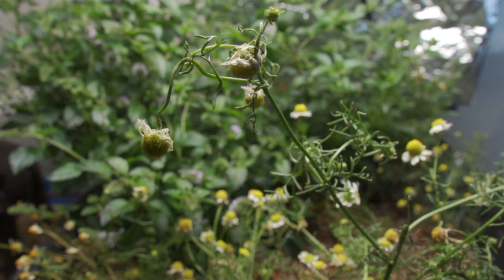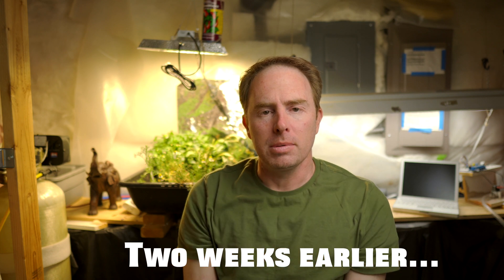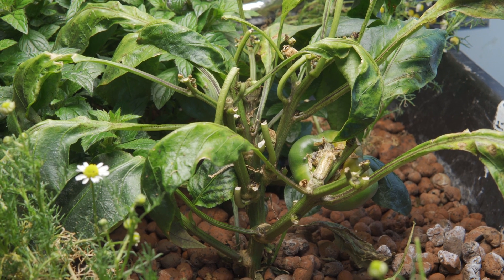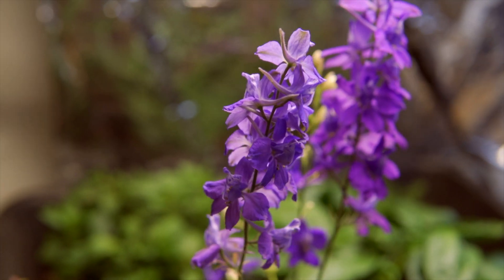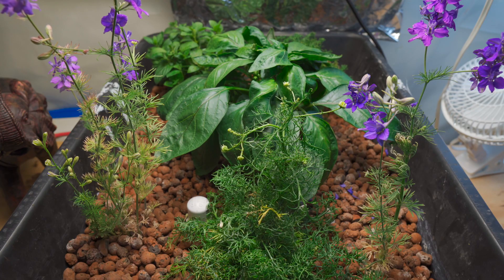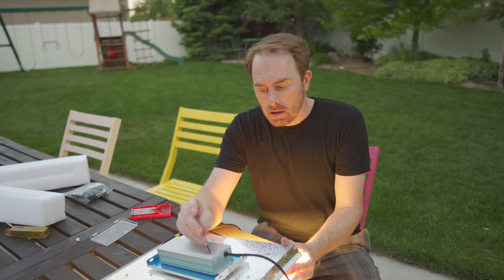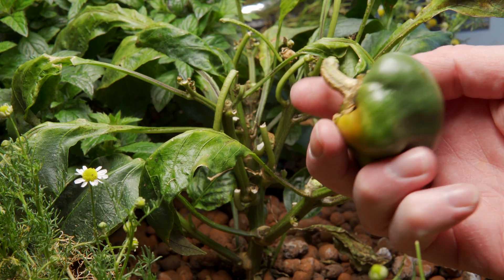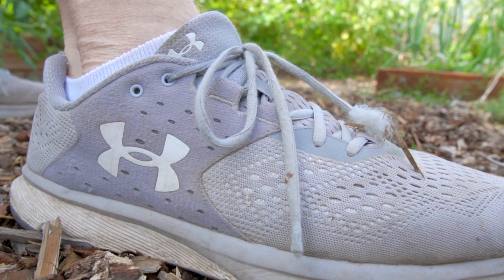Hydroponics - I grew peppers. I got aphids. I killed the aphids.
Final thoughts on my Mars TS-1000 LED Light – It's awesome. Final result for my indoor pepper plant, my mint, and my chamomile all grown under a Mars Hydro TS-1000 light.

I use General Hydroponics 3 Part fertilizer. I use this purely for convenience of small scale operations.

Measuring Shot Glasses. These are awesome for measuring liquid fertilizer.

General Hydroponics Organic fertilizer

Master Blend -- WORKS GREAT. I use this mostly for outdoor tomatoes and such.

My camera:

Sony a6400:

My lens:
Sigma 16mm f1.4